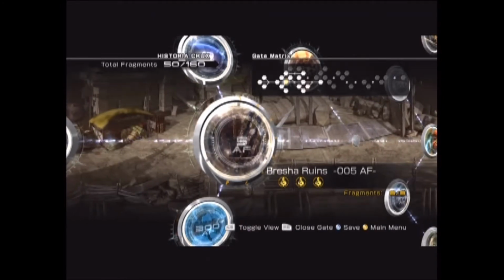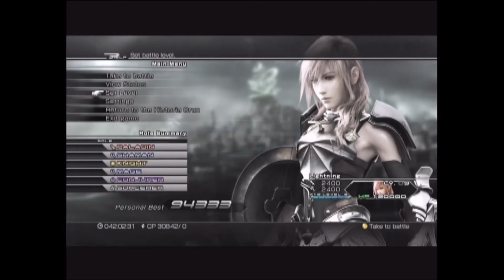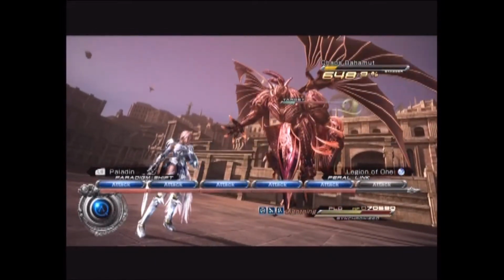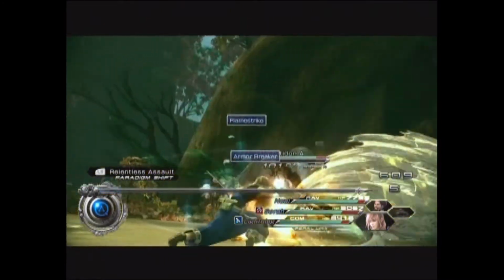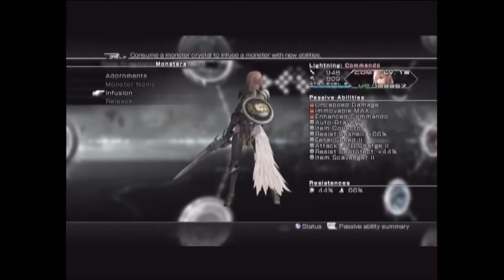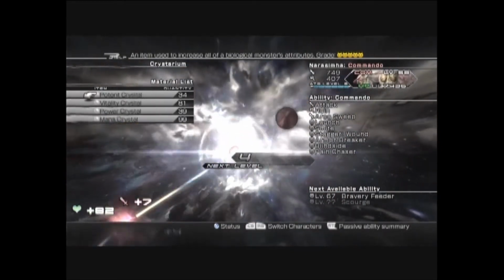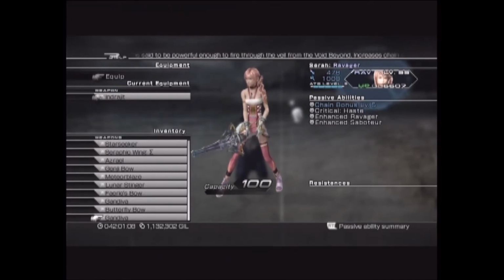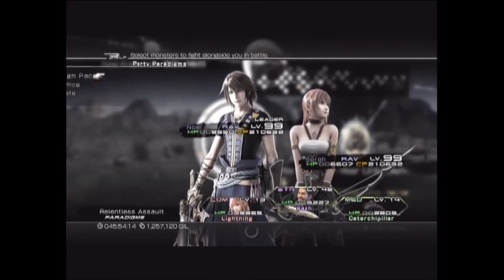So you want to be OP? Final Fantasy 13-2